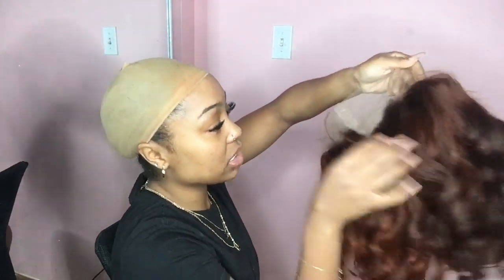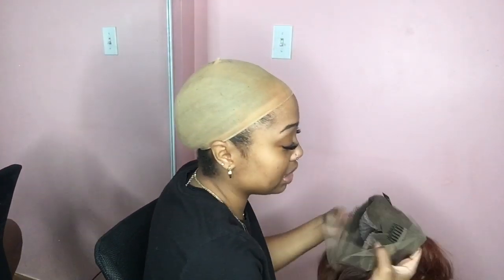Finally, a affordable pre-colored wig! 😍 ft divaswigs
The wig I'm wearing in this video is from DIVASWIGS :
Hair Code :DW206
Hair Length : 16 inches
Hair Density : 150%
Hair Color : Two tone auburn colors
Lace Type: 100% high quality swiss lace
Baby Hair: Along the perimeter to give the effect of a naturally growing hairline
Double Knots: Makes more durable and ensures the hair stays in place
Bleached Knots: Along the perimeter to make the hairline even more undetectable
information: